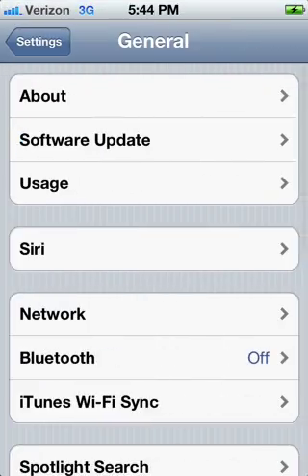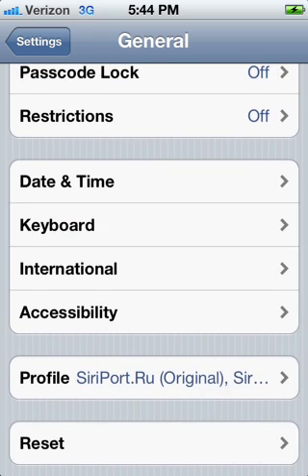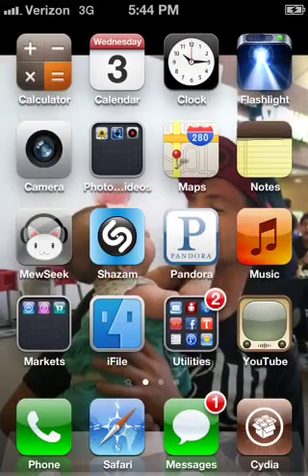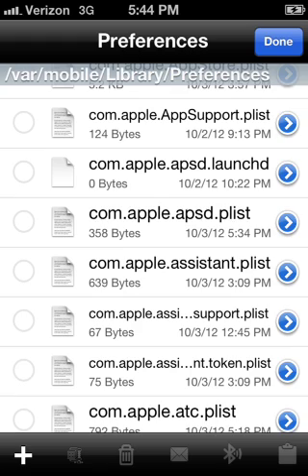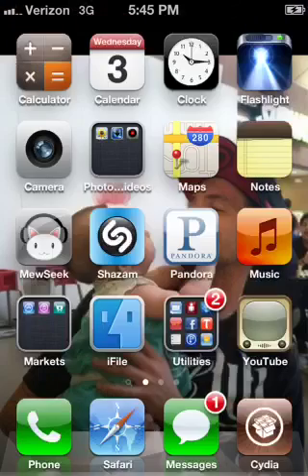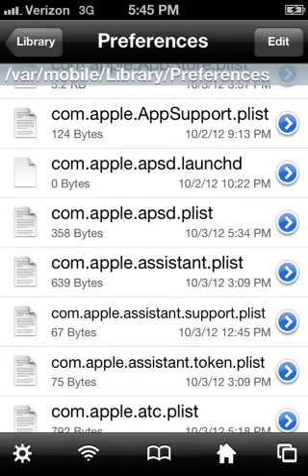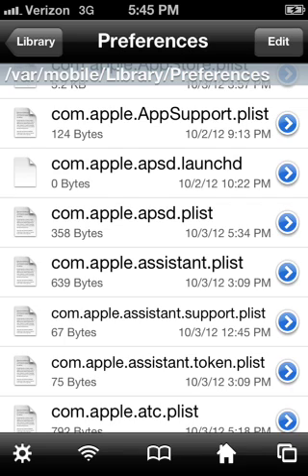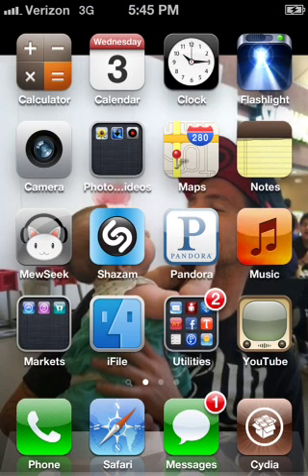How to get com.apple.assistant.plist at 166 bytes instead o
UPDATE: with the latest update to siri i was catching keys with a 71 byte file everything i thought i knew about siriport has seemed to change with the latest update :/ i apologize to anyone that is unable to follow my videos to get siri working
This is how to get your .plist file at the proper size to get siriport to connect.